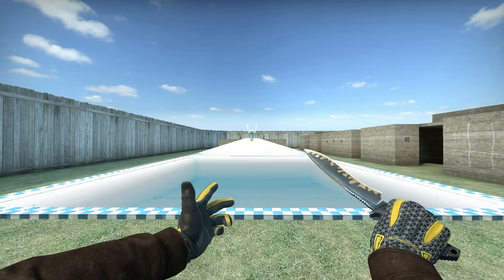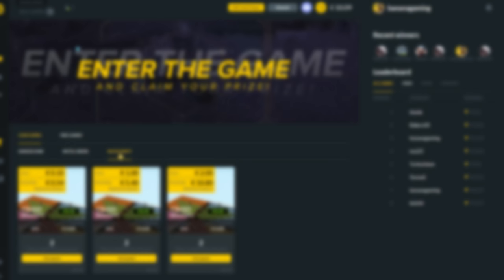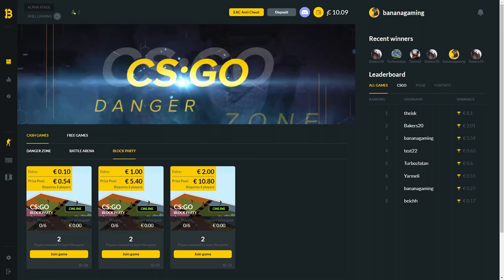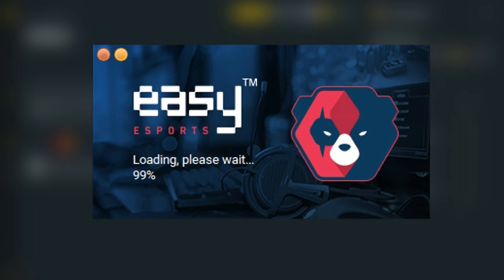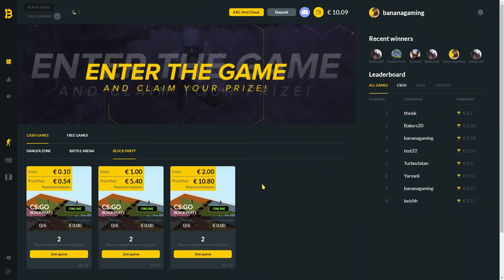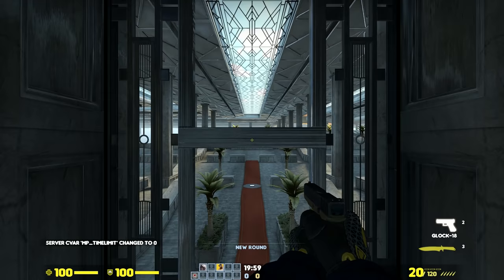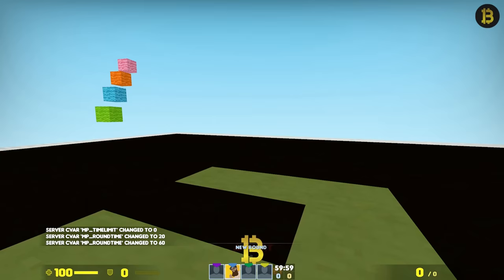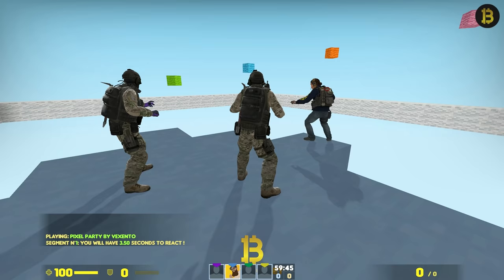[18+] BattleMoney Release (Alpha Stage)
After 2 years of being a partner and advisor for BattleMoney the service has been released in Alpha Stage today. Help improve the service by sending in your feedback/suggestions to the BattleMoney Discord